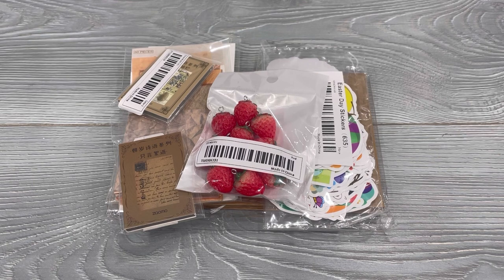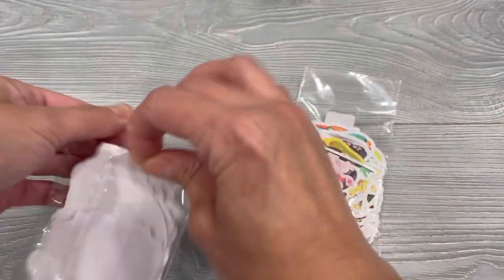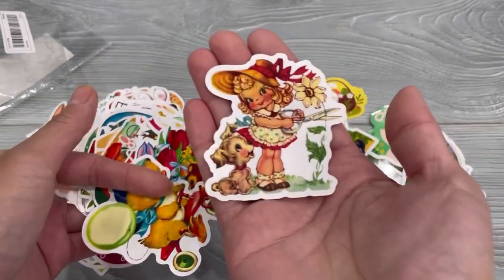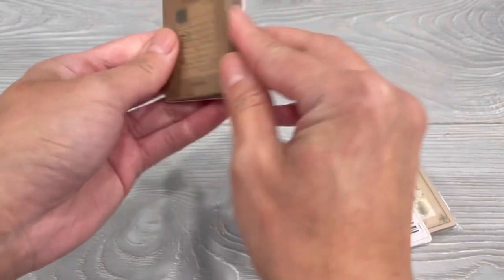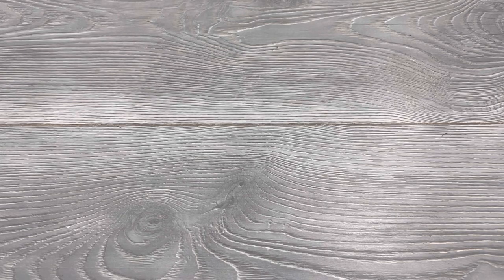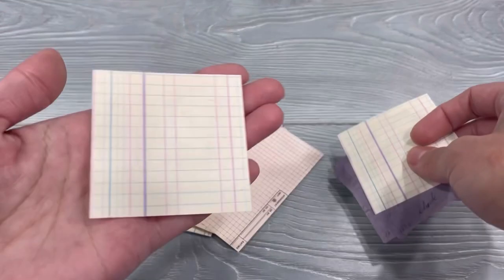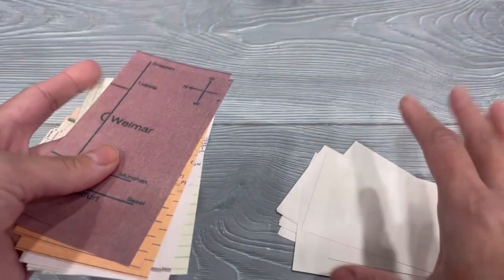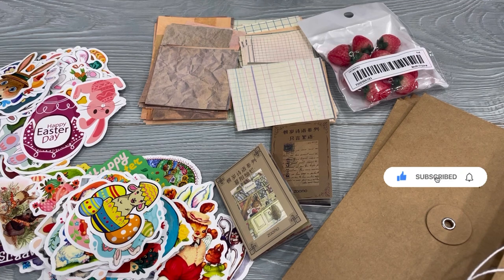I jumped on the bandwagon- My 1st Temu Haul!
Hello my friends! I have a tiny Temu haul for you today. I’m sure you’ve been seeing this company all over social media- I finally decided to place my first order with them! Overall I was pretty satisfied with the items I bought and would definitely order again! Have you guys tried Temu yet??

Happy Crafting,

Alyssa 💗